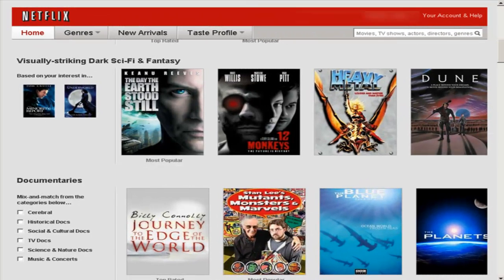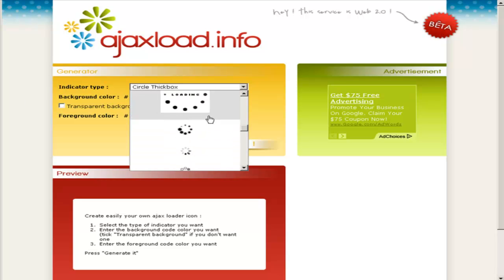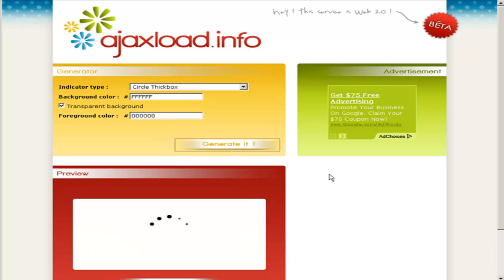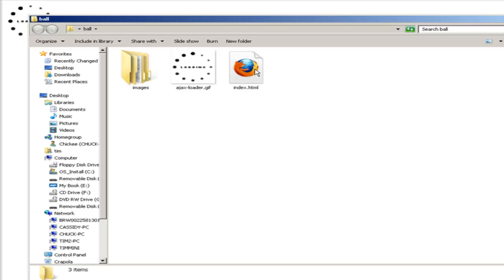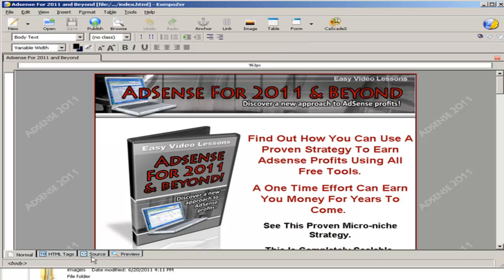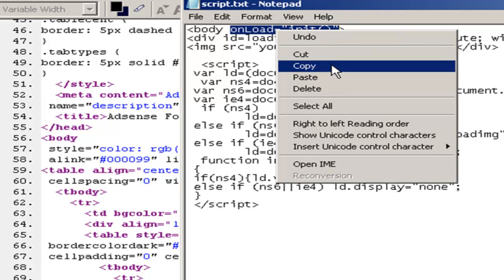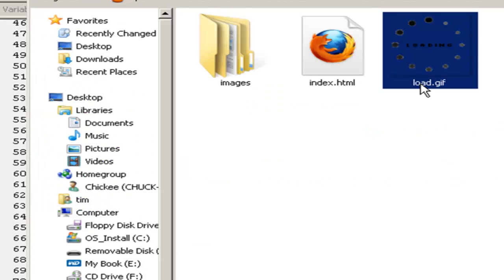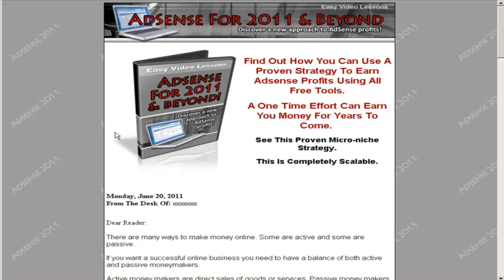How to Display An Animated Loading Image While Your Website Loads